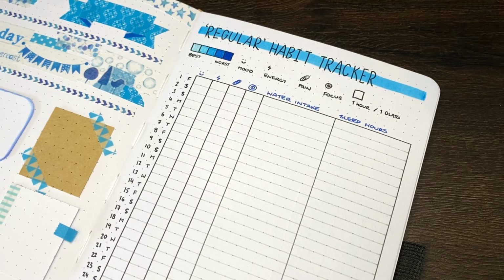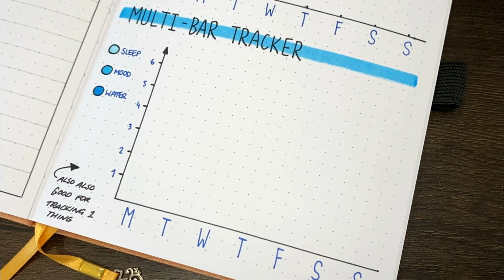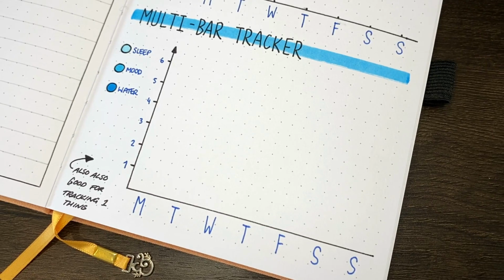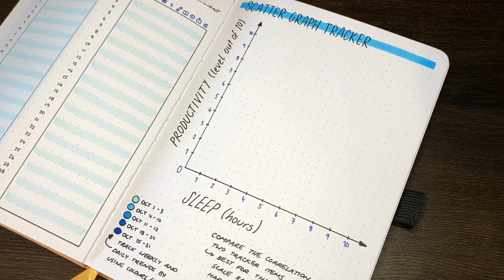What are COMBO TRACKERS? 💜 Best habit tracking ideas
Combo trackers 🥳 Today we're looking at trackers that can help you find trends and patterns between the different tasks and habits that you're tracking 😄 Paying attention to these trends can be super helpful when it comes to building your routines and making new habits stick!

Paper Mate Inkjoy pens
Tombow Dual Brush Pens (451, 452, 533, 535, 555)